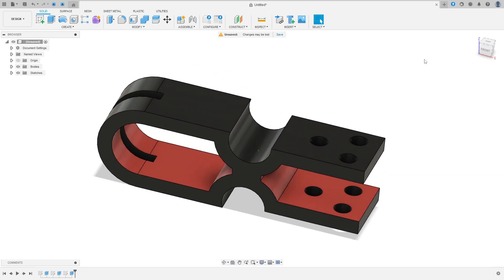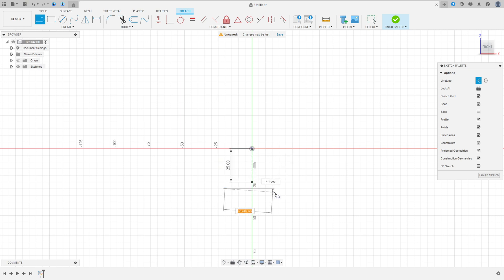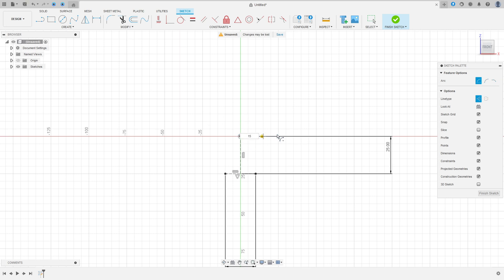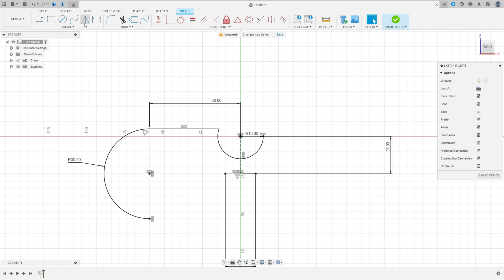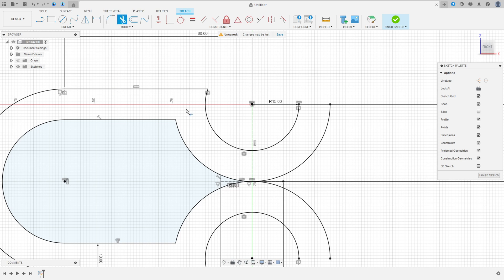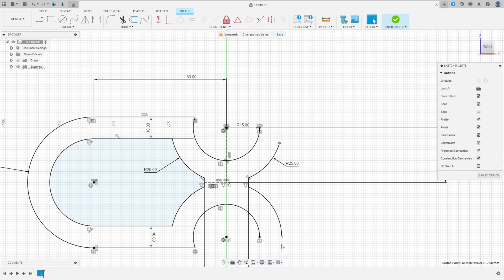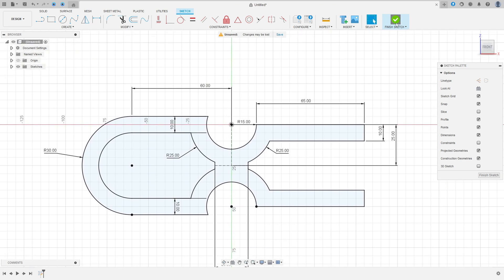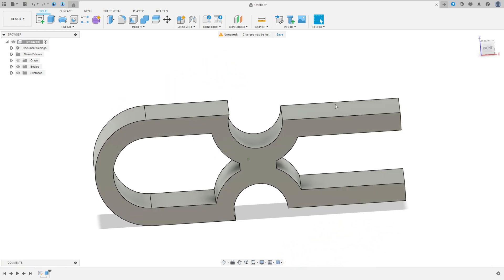How to use Extrude in Autodesk Fusion - Exercise 293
In this tutorial we'll use the features:
Extrude